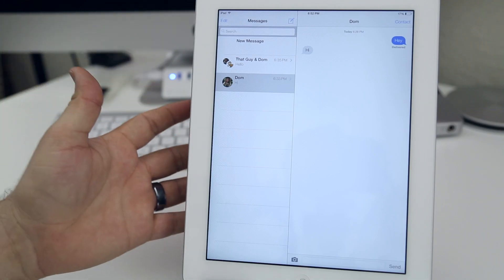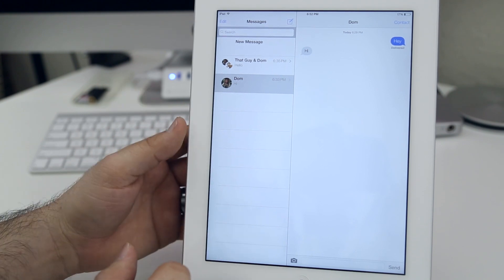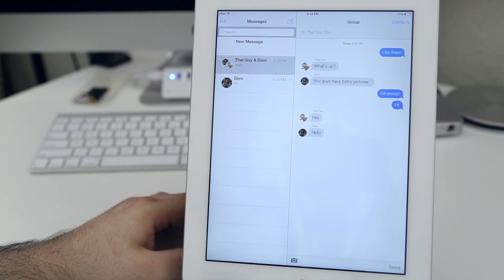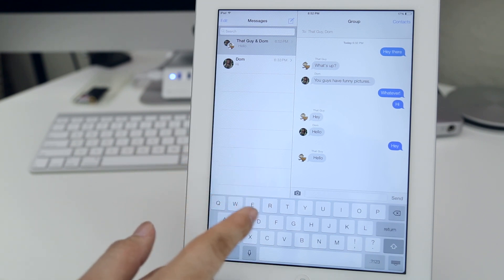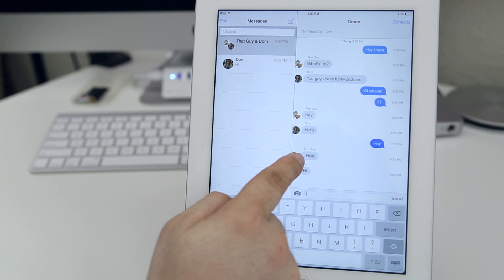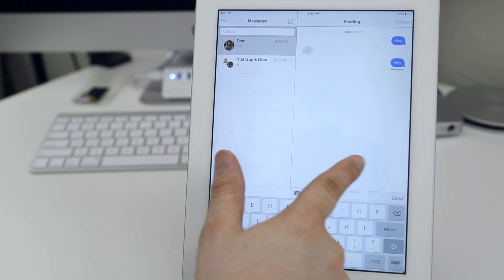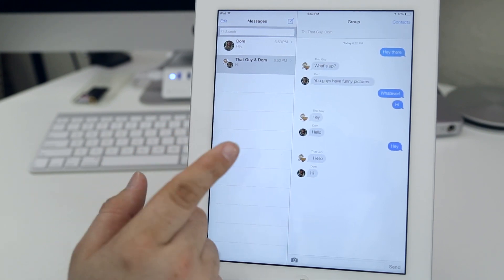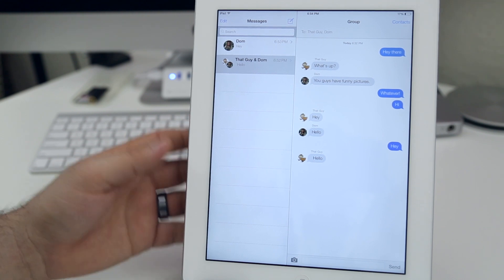Hands-On Messages In iOS 7 For iPad/iPhone - Avatars And Timestamps!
Apple has done some amazing things with the Messages app in iOS 7. As you'll see the video, Messages now has avatars and per-message time stamps. Along with these changes, comes a welcomed design overhaul, which in my opinion, is very clean.

Some of this stuff will carry over to iPhone and iPod touch, so be sure to check out the video to learn about the awesome new features coming later this year in iOS 7. Of course, this is only in beta at the moment and you must be a registered developer with Apple in order to install iOS betas.

In my opinion, iOS 7 on iPad looks a lot better than it does on iPhone, but hopefully Apple will smooth that out a little bit before iOS 7 is released in the fall. If you'd like to check out more continuing coverage of iOS 7, please visit this YouTube playlist. I have about 20 videos waiting for your viewing pleasure.

Check out the video and be sure to give me your thoughts.